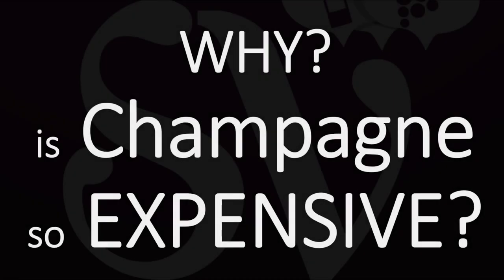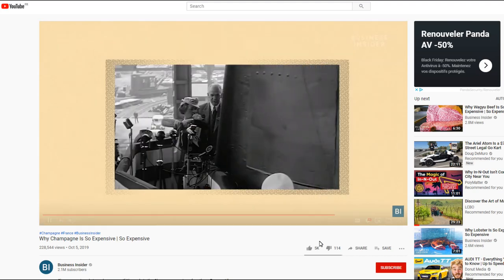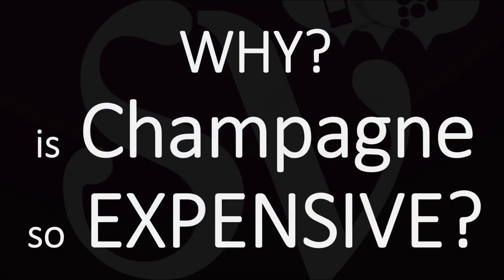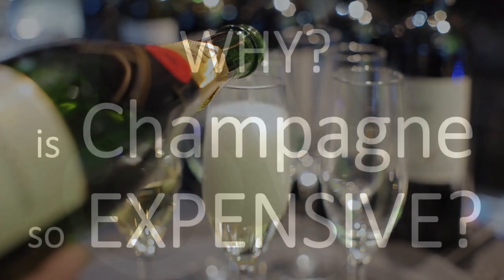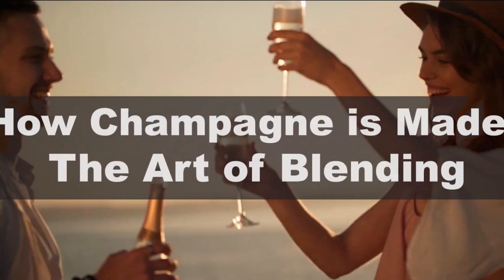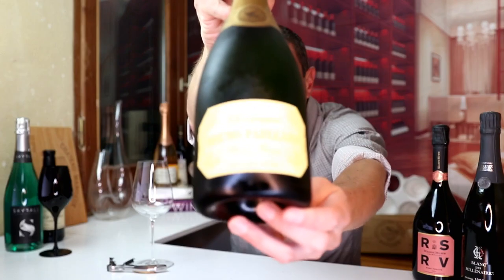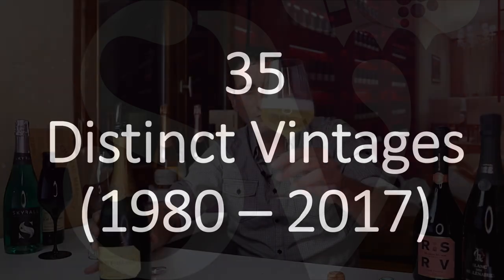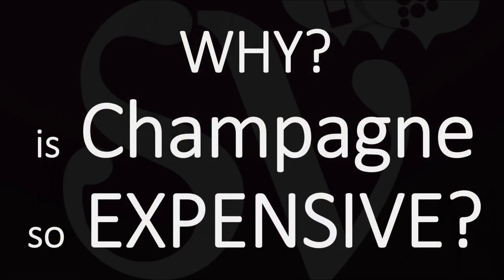The Price of Champagne Wine... Why is it So Expensive?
Video content and transcribe:
 What is up guys, this is Julien the French winemaking guy who makes wine videos here on YouTube, including, yes, quite a few Champagne videos indeed.
So there is this Champagne video that the Business Insider just released yesterday that is called ‘Why is Champagne So Expensive’ and it’s a really nice video that covers a lot about Champagne, its history, how it’s made, the climate, the terroir, the fashion, Jay-Z and it’s Armand de Brignac Ace of Spades, I mean, it covers a lot in 7 minutes so if you haven’t watched it I certainly recommend you do.
Now, there is one thing they did not cover very well in there because I guess it goes a little deeper into Champagne making, and that’s a topic that I think is THE most important factor that makes Champagne so VERY UNIQUE in the world of wine, and therefore SO VERY EXPENSIVE compared to any other sparkling wine. And that’s a topic that I covered in detail in a video I made just a few weeks that’s called ‘Champagne’s Secret: The Art of Blending in Champagne’.
It alks about what really makes Champagne rare and expensive, is how in Champagne France they blend  not only grapes, 3 different grapes, but also many different vineyards AND also many different vintages, including old vintages, and virtually no other sparkling wine region does this on this scale. I took this example of a Champagne wine that blends 3 grapes, 25 different vineyard location, and hear this well, 35 different vintages! Yes, 35 different years, that’s wines from all years since 1980 but 8.
So, I think it’s a nice video that gives you an in-depth perspective of how special and rare Champagne is, and why it is so expensive, beyond its History and the hype that the Business Insider covered very well.
I hope you enjoy the video, here it is, and I’ll leave you to it.
Cheers.